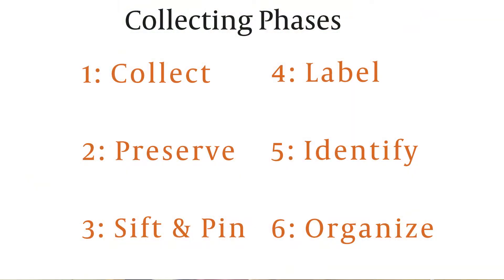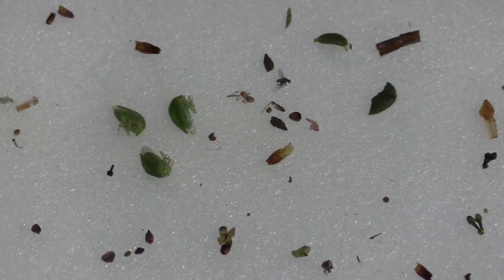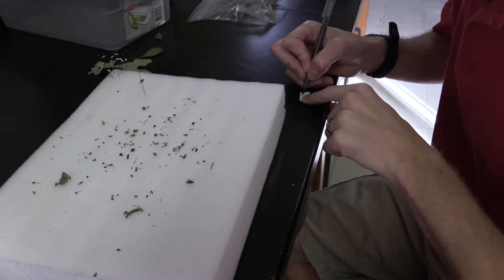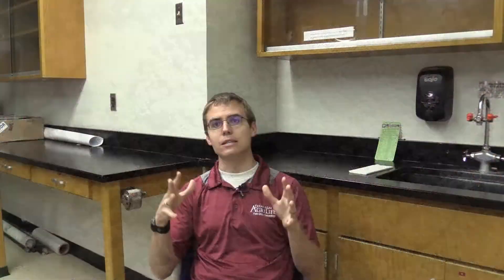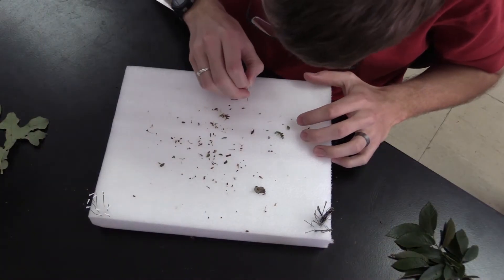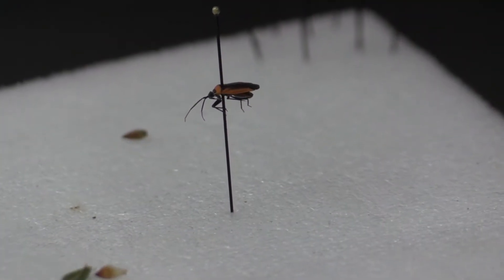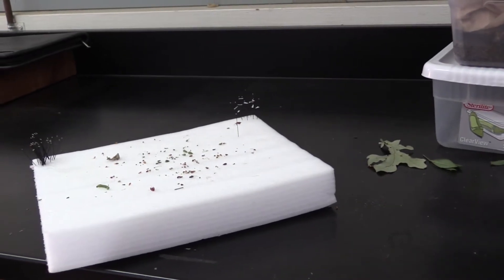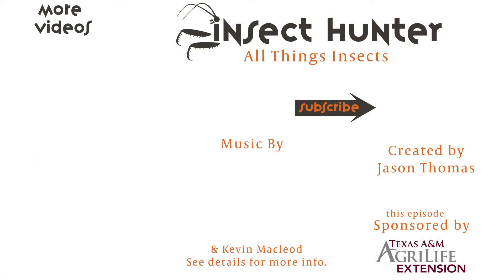Top 10 Tips For Your Insect Collecting Class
Whether you are doing an insect collection for a class project or just for fun, Jason Thomas shares his top 10 tips to help you maximize the number of insects you find and turn in for a class project. Many of these steps will take planning and preparation. With any class be sure to follow the guidelines and rule set up by your instructor. In my case these were all within the bounds of my classes and the tips helped me to get great grades on the insect collection portion of the class. Hopefully it helps you too by sharing some of the key tips that helped me maximize my grade and get A+ on my projects.

Special Thanks to Texas A&M University AgriLife Research for funding this video and the John A Jackman Scholarship endowment fund.

Music
"Sum Eques"
By Epikus.
Used with permission.